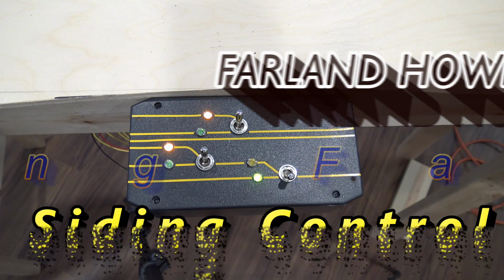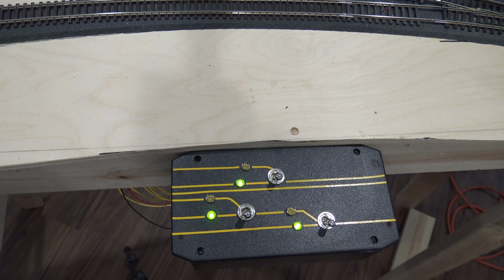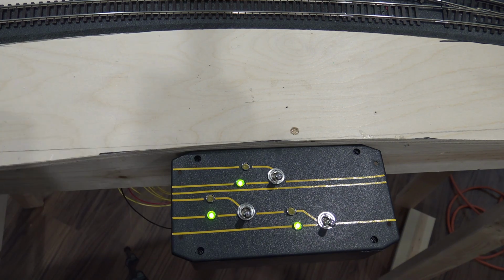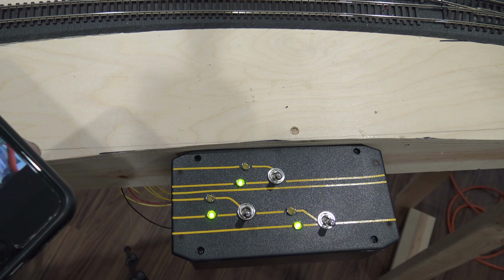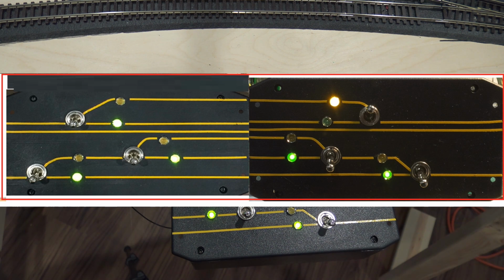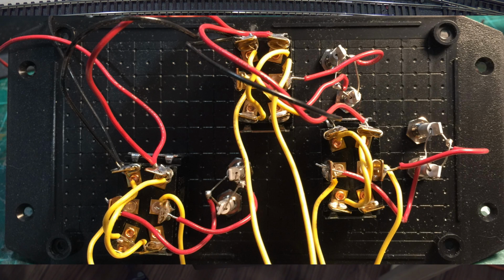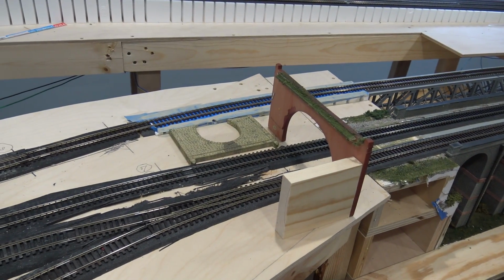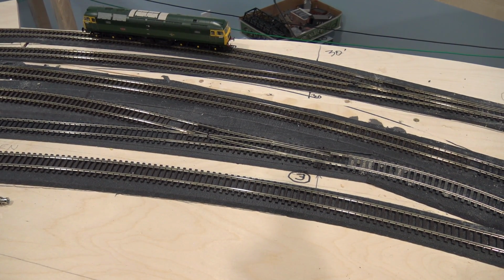14B Building Farland - Siding control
Siding controls with "lights"   This hurdle allows me to move on to the many other things that need doing on the layout.

Components Used:
Carling Technologies #70131544 DPDT 15A 115 VAC Toggle Switch
Protrude Indicator Light Yellow
Protrude Indicator Light Green